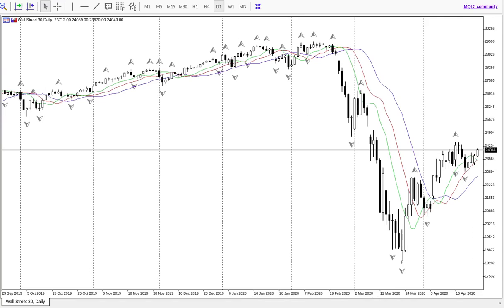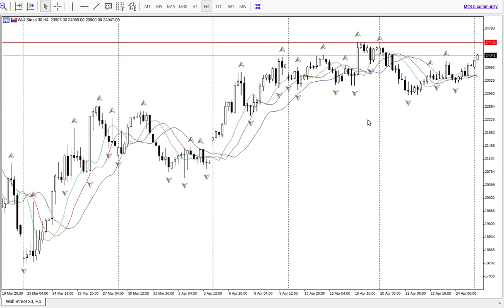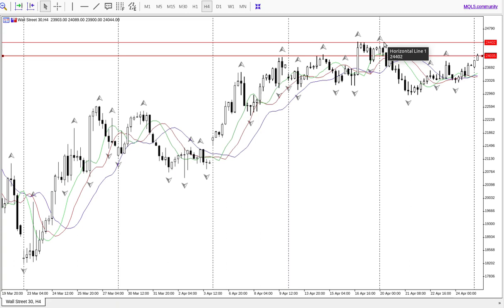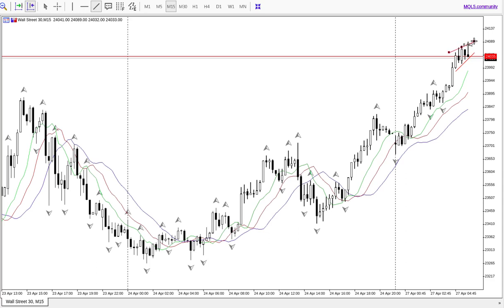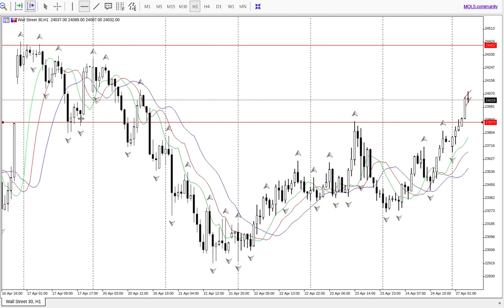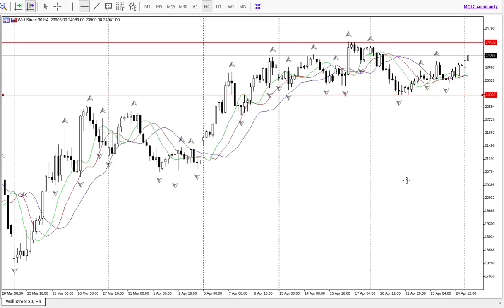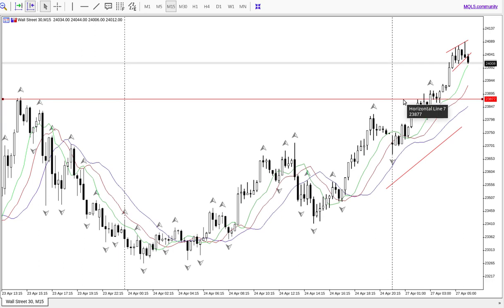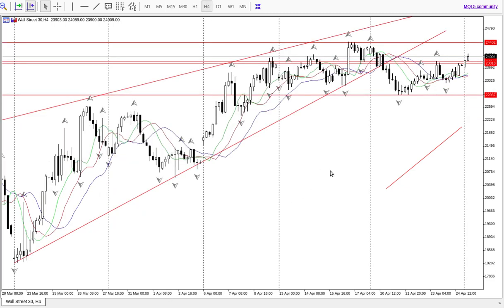Trend Trading Strategy Technical Analysis DOW Jones Today 27 April 2020